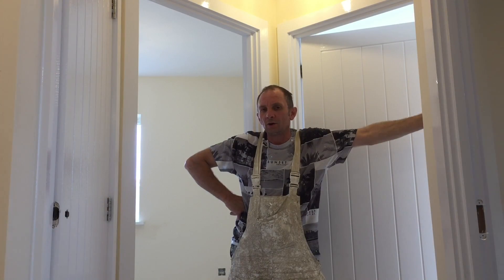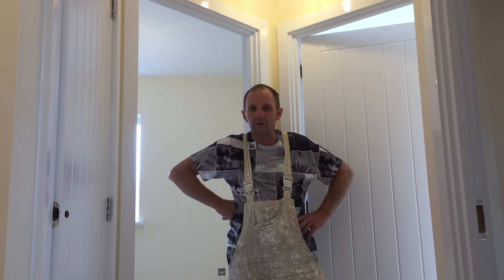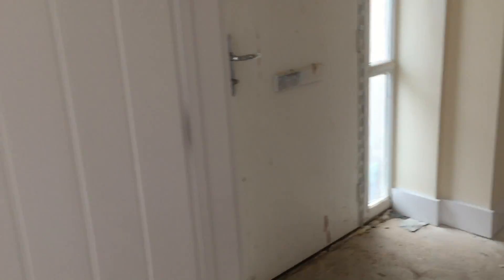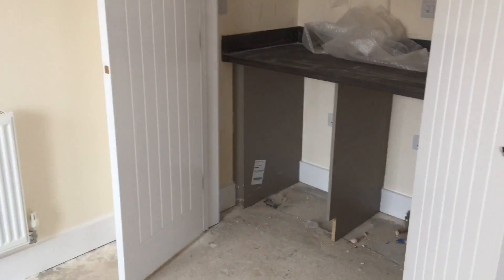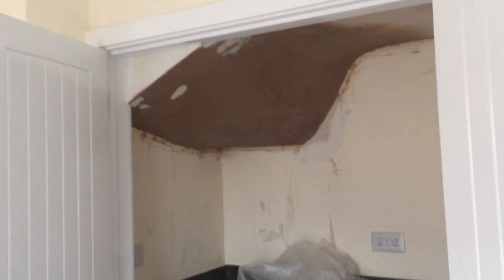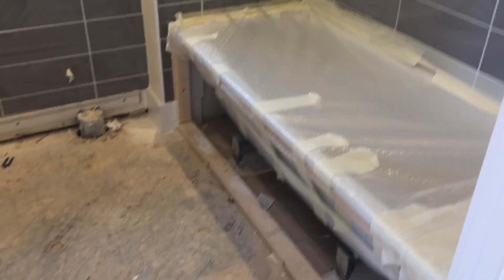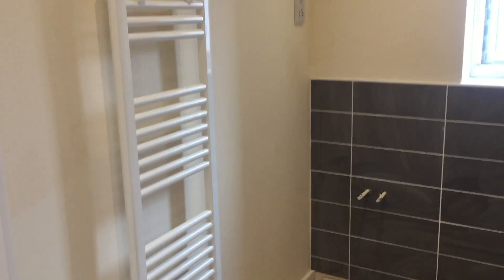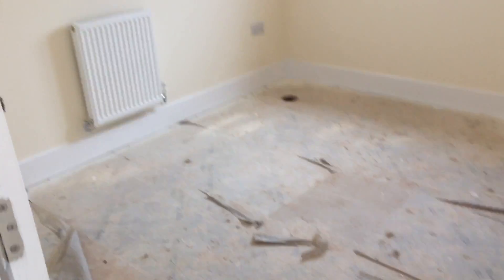Painters prices 3 bed, with doors